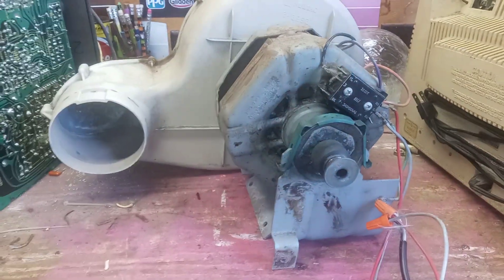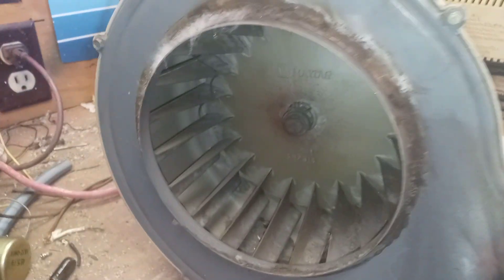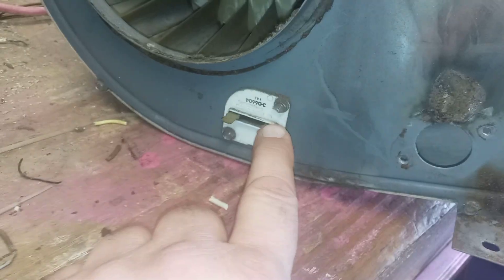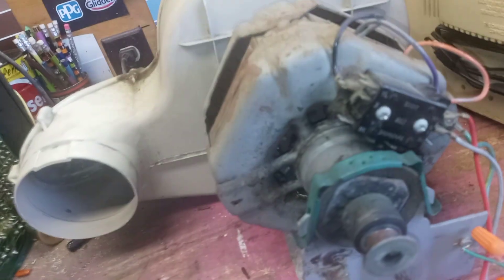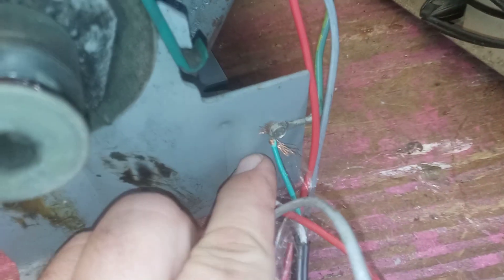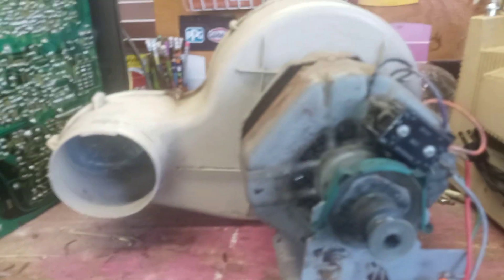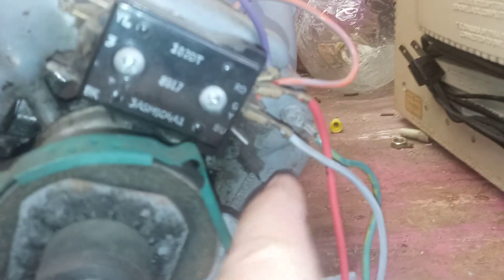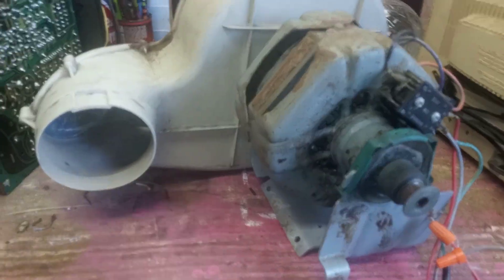Turned junk clothes dryer into a shop fan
I had taken an older junk Maytag clothes dryer and turned it into a shop fan.